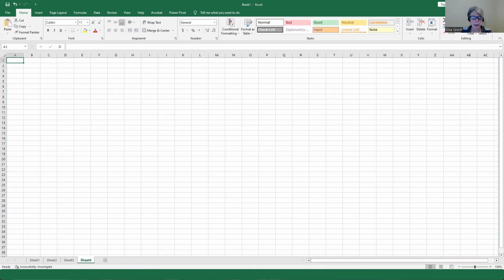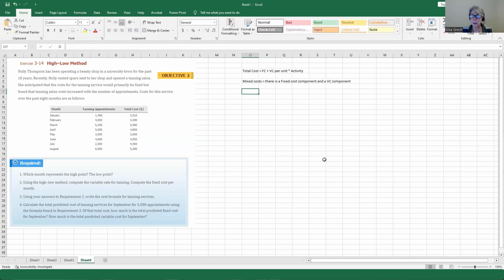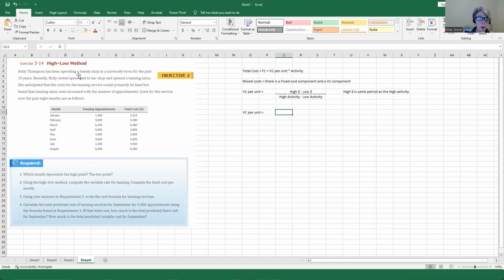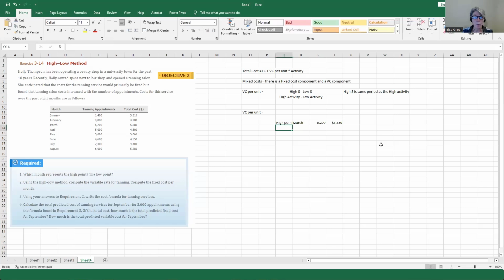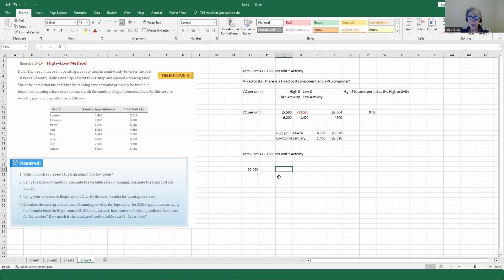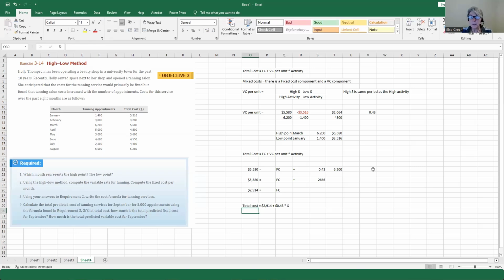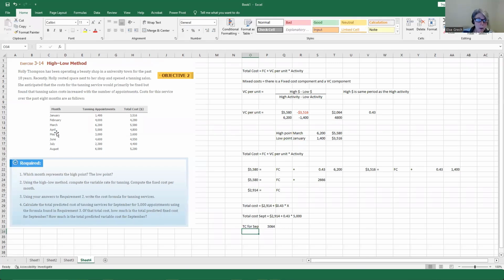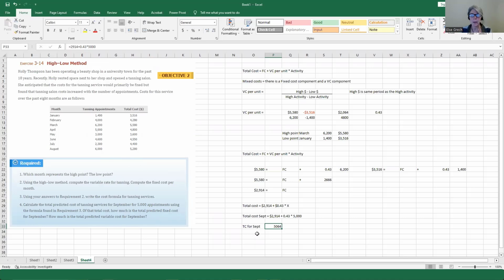ACC406, Chapter 3, High Low Method Example, (Ex 3-14, Solution)